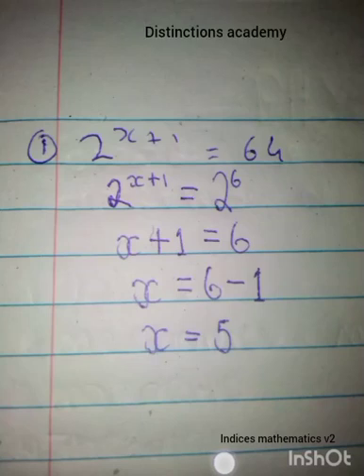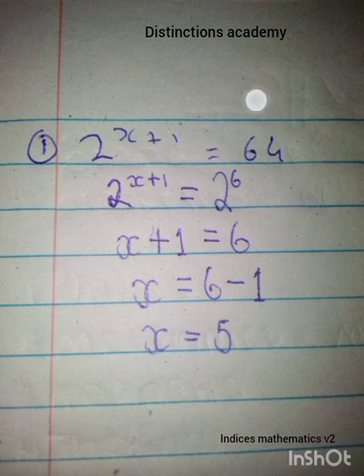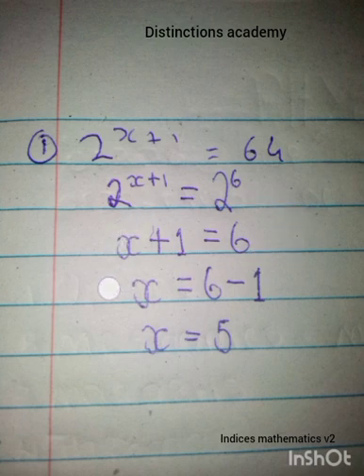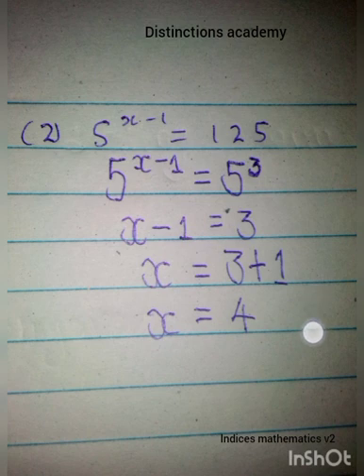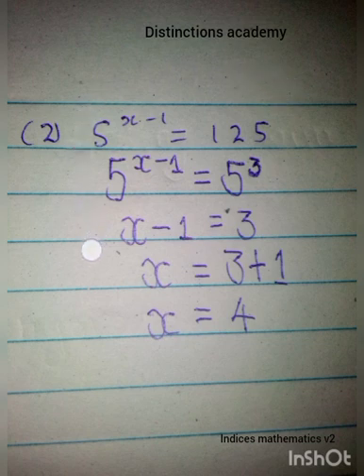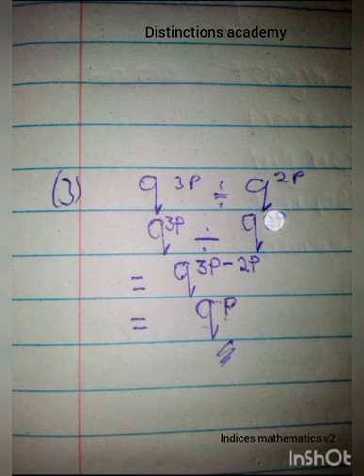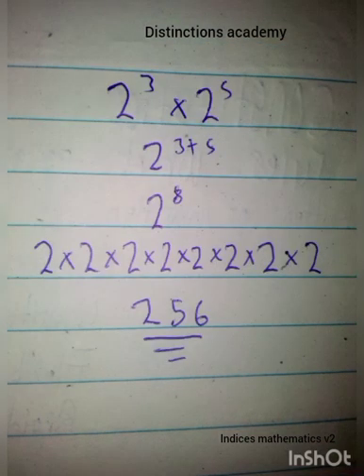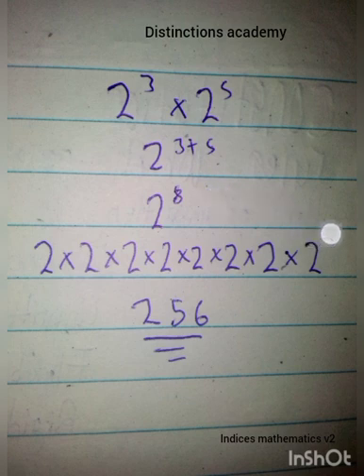simple index equations (class 10)